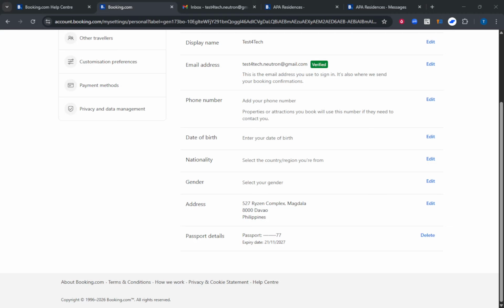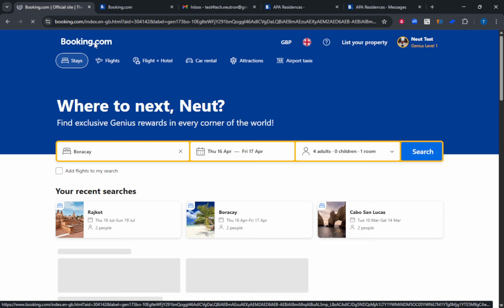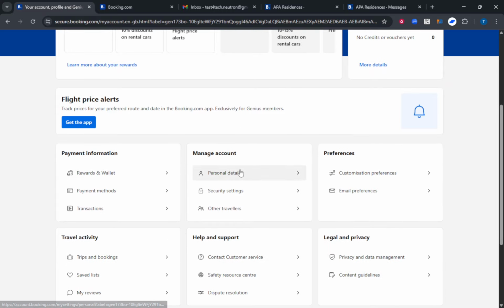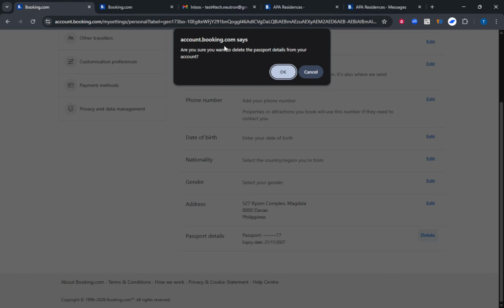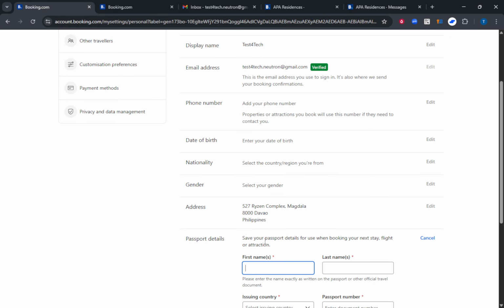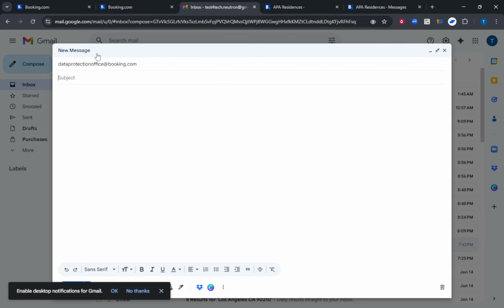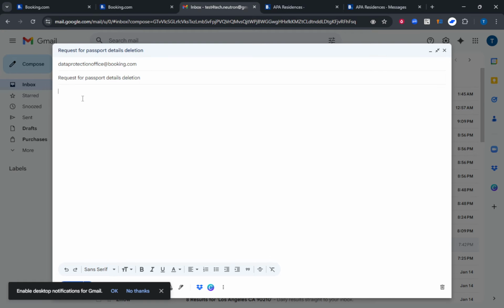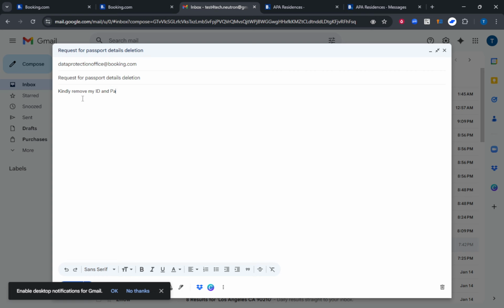How to Delete Passport Details on Booking.com [2026 Full Guide]